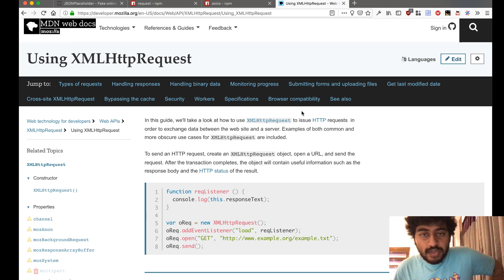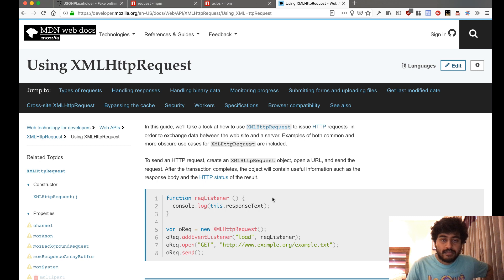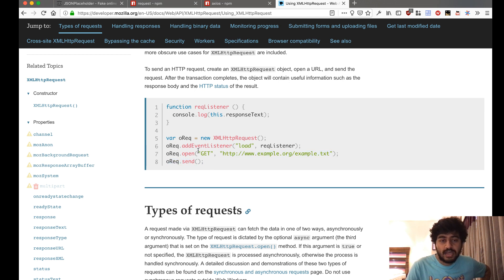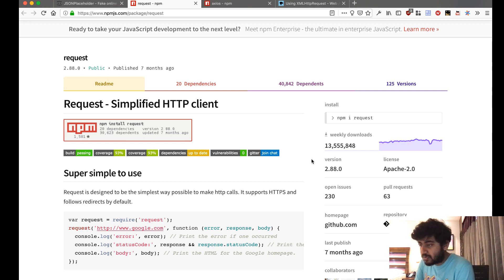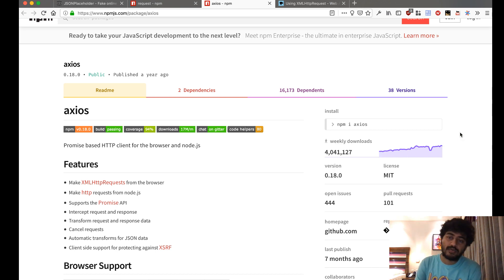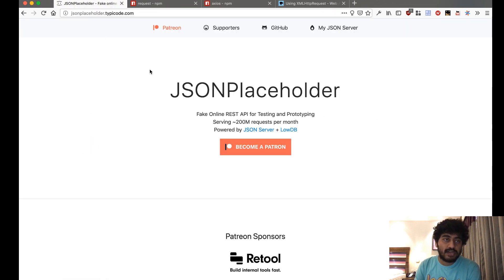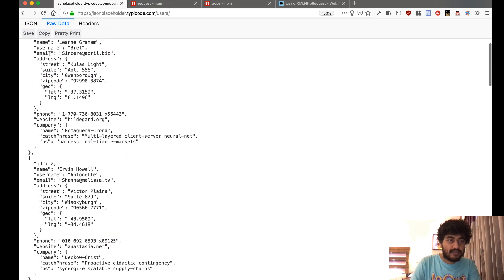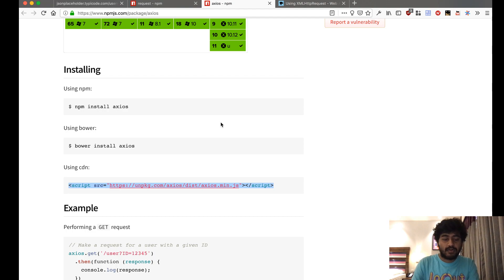Axios 01: Introduction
In this video Arnav bhaiya talks about how to make HTTP requests with Axios and it's importance in Web Development About Coding Blocks